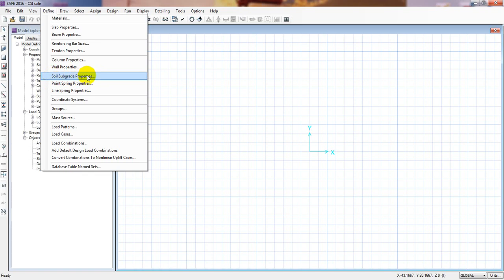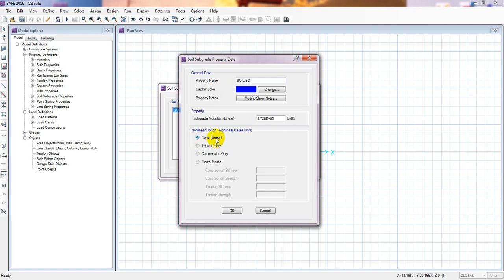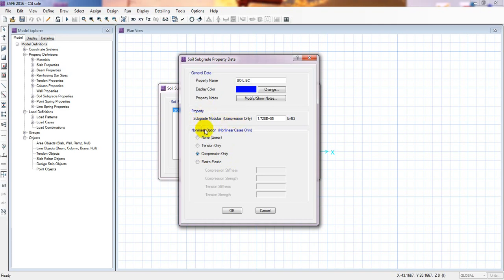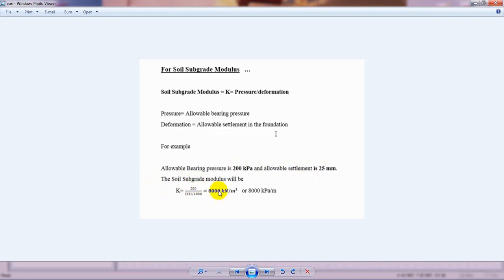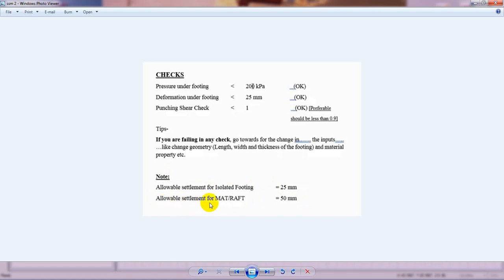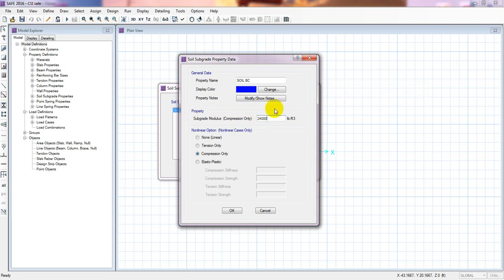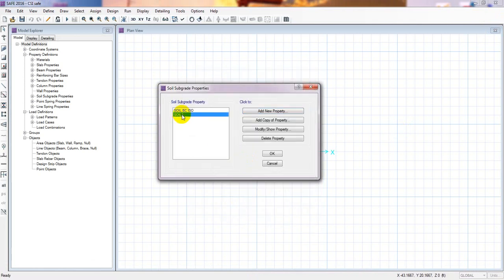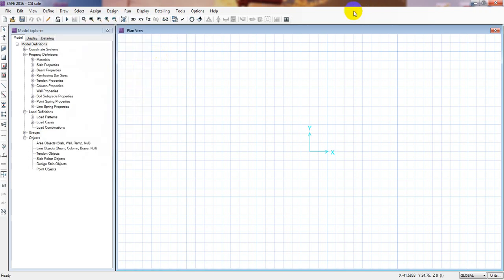CSI SAFE 2016 TUTORIALS | DEFINE SOIL SUBGRADE PROPERTIES IN CSI SAFE 2016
csi,concrete slab,post-tensioned,concrete design,foundation design,,watch & learn,slab analysis,finite element analysis,structural software,,computers & structures,structural engineering
csi,civil,aci,two
way,safe,engineering,applications,simulations,slab,360,318,2012,2016,rcc,slabs,method,coefficent